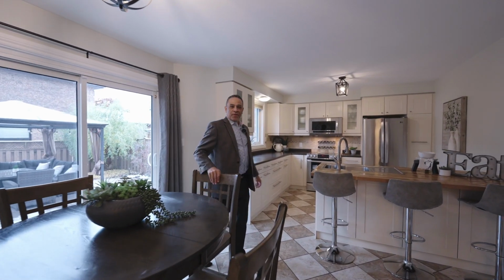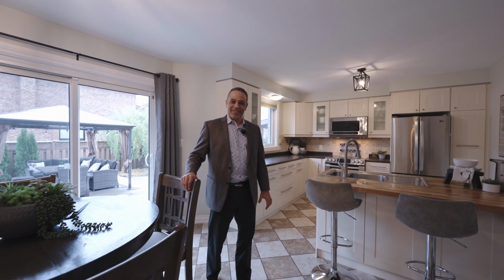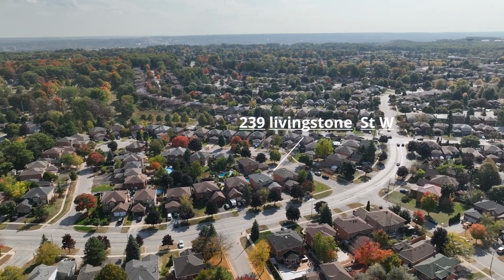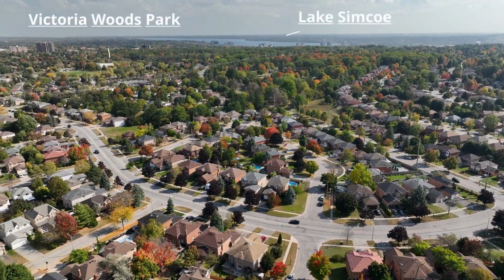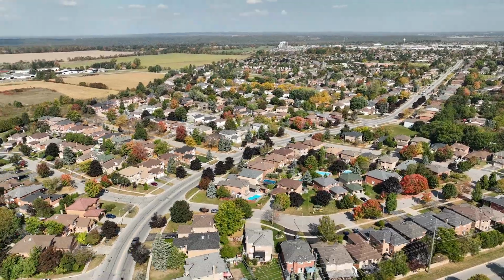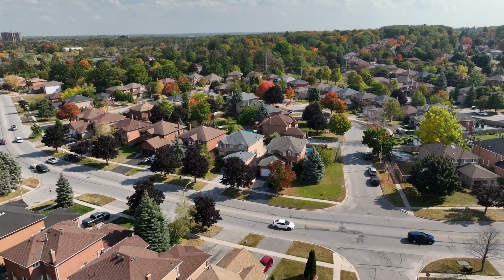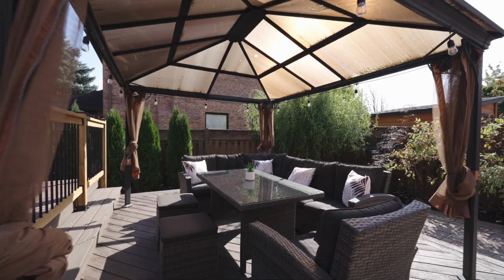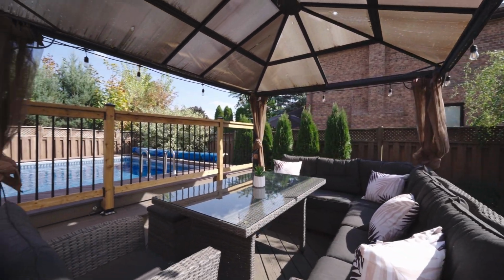239 Livingstone St W, Barrie, Presented by RE/MAX All-Stars Benczik Kavanagh Real Estate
Welcome to 239 Livingstone St W, an impeccably maintained, 4+1 bedroom, approx. 2,500 sqft home nestled in
the highly coveted Sunnidale community. Freshly painted, this home offers a blend of elegance and comfort. At the
heart of this home is a renovated gourmet kitchen showcasing stainless steel appliances, a captivating butcher block
island with a breakfast bar, and a seamless connection to the backyard oasis—an ideal spot for both relaxation
and entertainment. Journey to the primary bedroom, a sanctuary boasting wood flooring, ‘his and her’ closets, and
a spa-like ensuite. This luxurious retreat features double sinks, a rejuvenating soaker tub, and a separate shower,
creating a tranquil space within your own home. The professionally finished basement extends the living space,
offering a sprawling recreation area accompanied by a cozy gas fireplace. Additionally, the basement includes an
extra bedroom, a generously-sized cold cellar, an exercise area, and a spacious laundry space. Step outside and
treat yourself and your guests to a remarkable experience in the backyard featuring a hybrid swimming pool, ample
deck space and a gazebo, creating an outdoor retreat. The home is ideally situated near parks, schools, and shopping
facilities and provides access to Highway 400. Minutes to Downtown Barrie Lake Simcoe, this home perfectly
balances tranquility and accessibility, offering the best of both worlds.